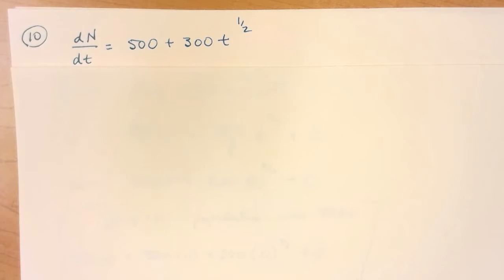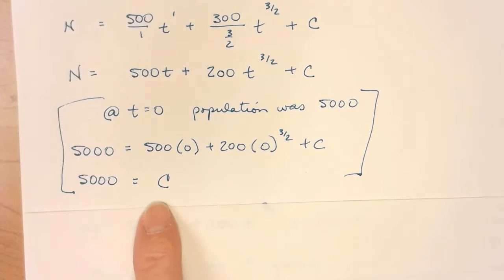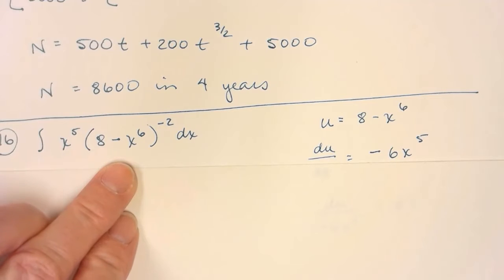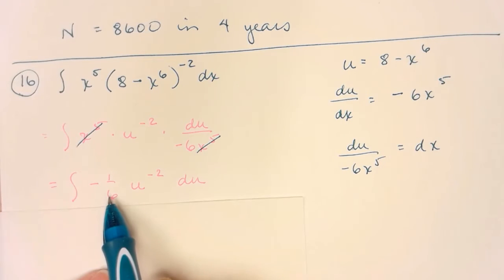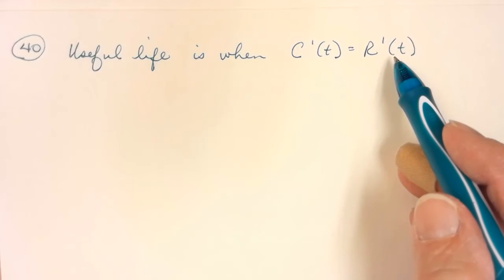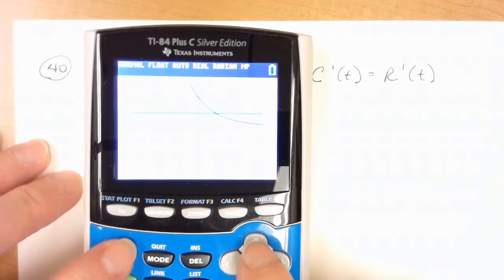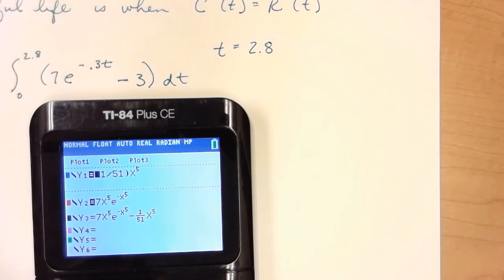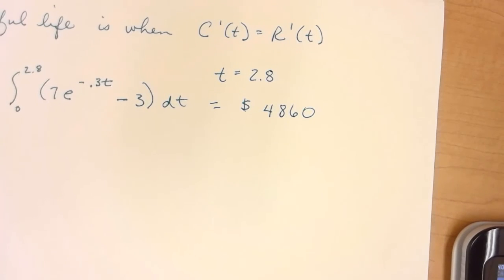Hailey pretest HW chapters 13 and 14